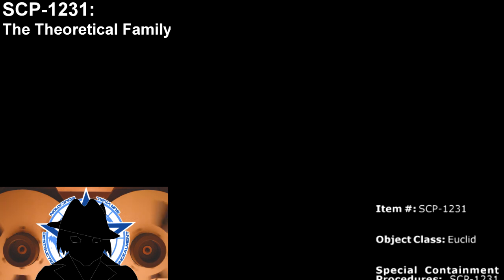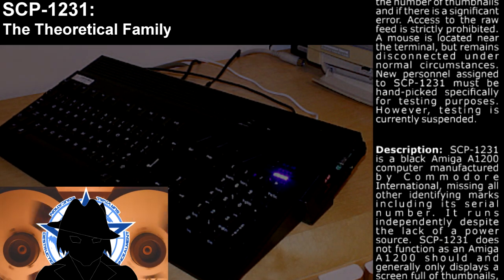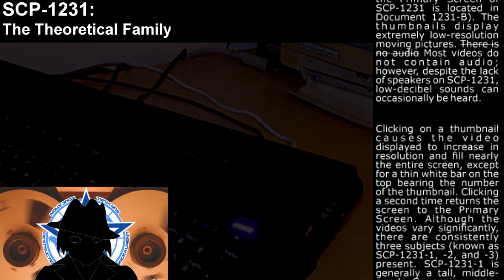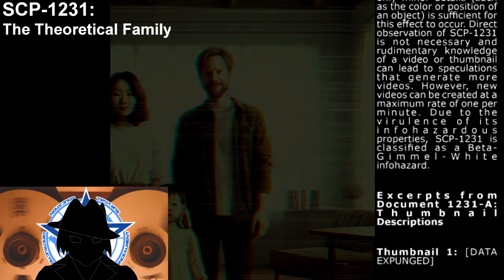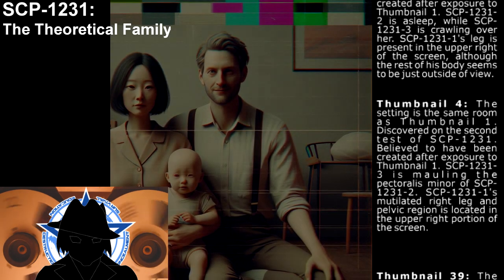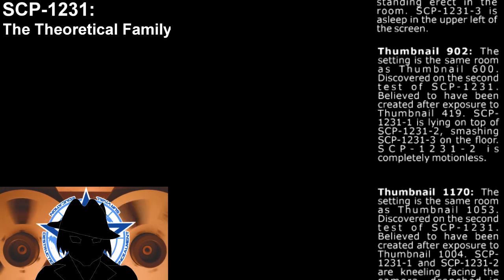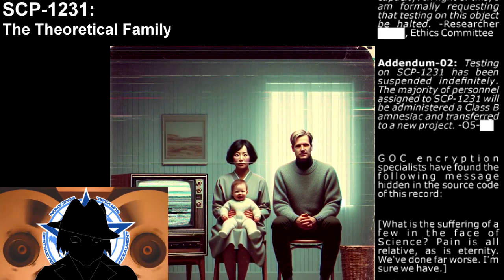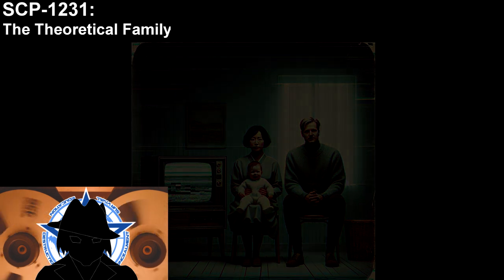SCP-1231 | The Theoretical Family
A digitally viral anomaly. A family that exists and changes at the same time. Each iteration more gruesome and uncontrolable than the last.

MUSIC ATTRIBUTION